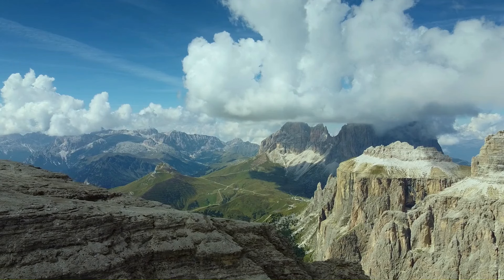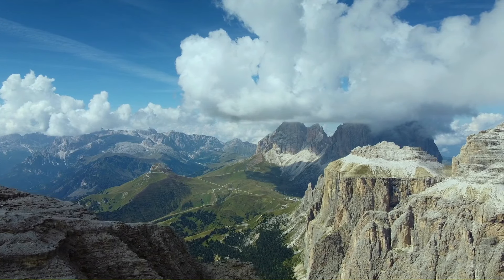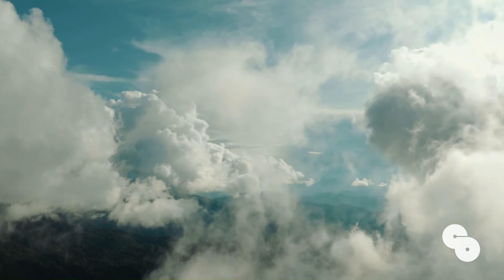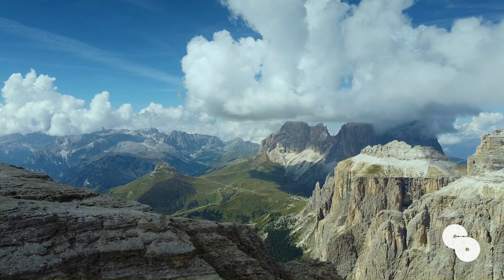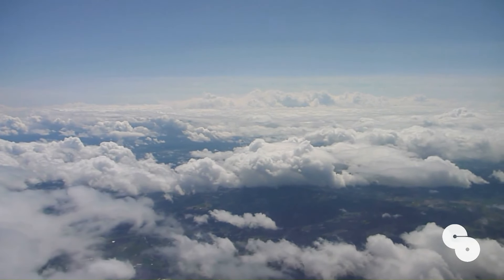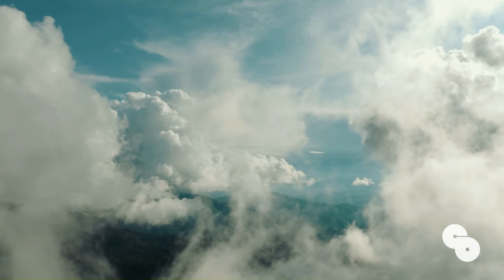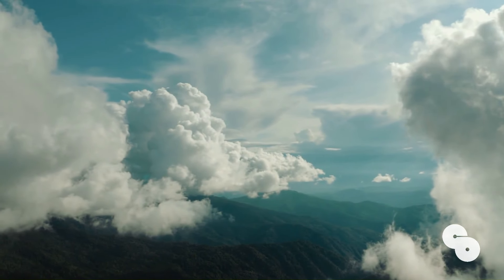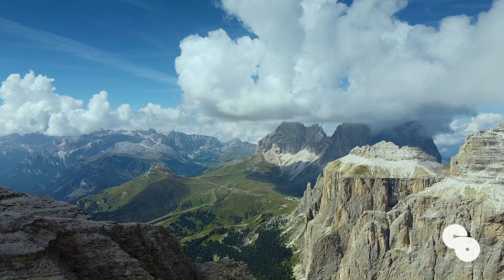15 minute guided meditation for self compassion | Forgive and Heal with Chibs Okereke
Begin your self-care journey with the "15 minute guided meditation for self compassion," thoughtfully crafted by Chibs Okereke, a seasoned stress and burnout coach, mindfulness coach, and Calm app narrator. This voice-only session is a brief yet powerful invitation to treat yourself with kindness, especially during times when you are hard on yourself.

Under Chibs's guidance, you will explore the foundations of self-compassion through a sequence that encourages you to acknowledge personal pain, recognize the common experiences that connect us all, and send genuine kindness to yourself. It’s designed to help you break the cycle of self-criticism and nurture a more forgiving and supportive attitude towards yourself.

Perfect for anyone with a tight schedule, this 15-minute meditation can be a crucial part of your daily routine, providing a quick and effective way to reset and refocus on your well-being.

Engage in this meditation with Chibs Okereke and take a step forward in cultivating a more compassionate and understanding relationship with yourself.

for ad-free downloads and exclusive content.